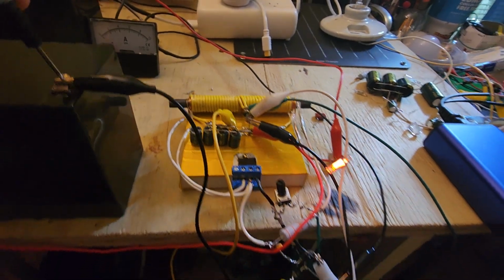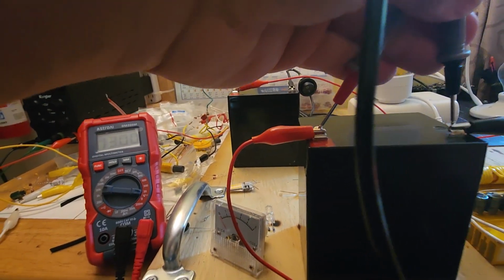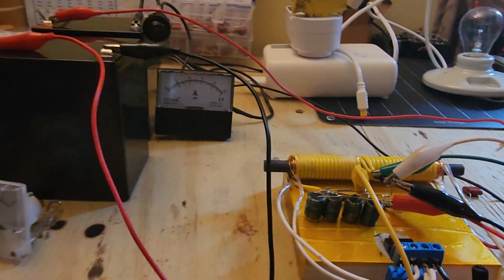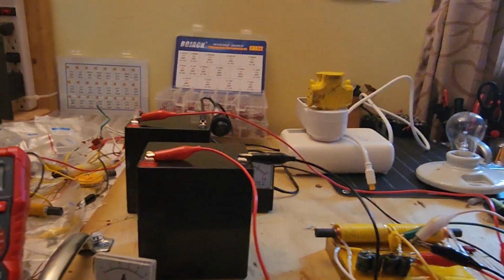💡Mastering The Negative Resistance & Perfecting The Ability To Rapidly Recharge 5AH Sources🌩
LINK TO BUY THE PROTOTYPE BOARD & 2 WEEK WAIT TIME FOR ALREADY PAID CUSTOMERS & POTENTIALLY LONGER FOR NEW CUSTOMERS

want to buy a ringer or check us out/support us or just browse our vast free archives of ancient electrical engineering knowledge?